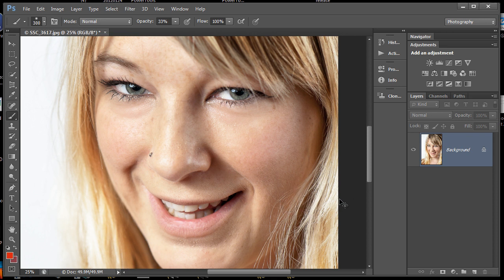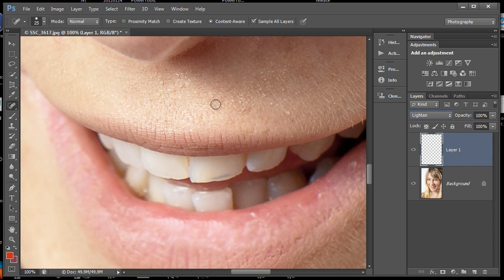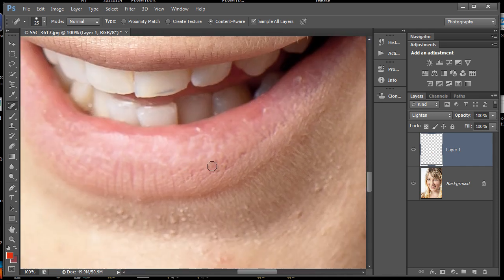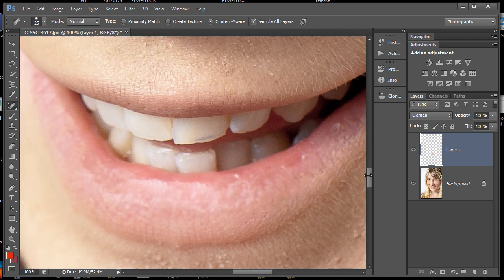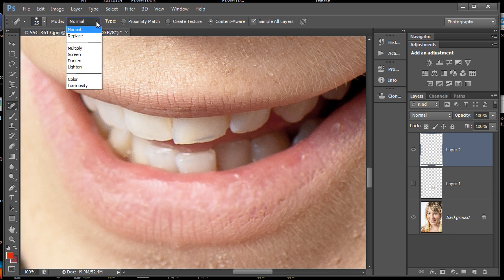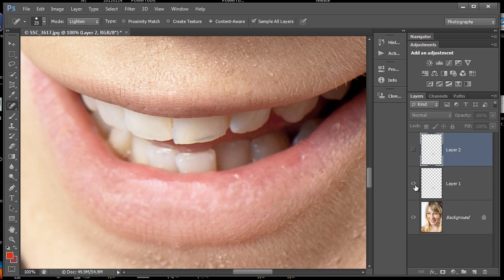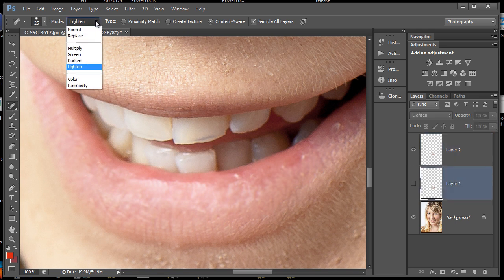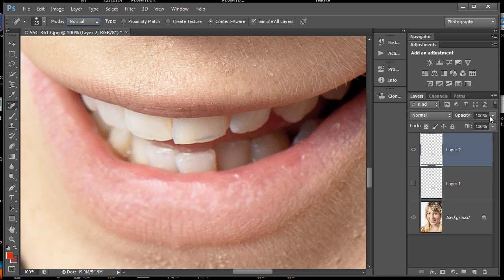Repairing Cracked Skin in Adobe CS6.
How to repair cracked skin and lips in Adobe Photoshop CS6. No blurring or smearing in this method that retains skin integrity but repairs damaged areas of skin. I'll show you 2 methods in this tutorial.